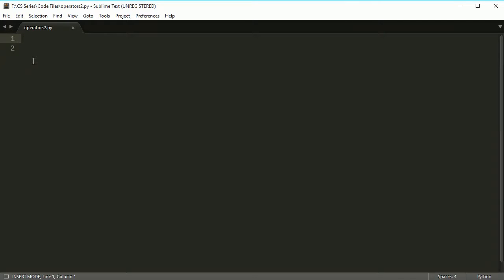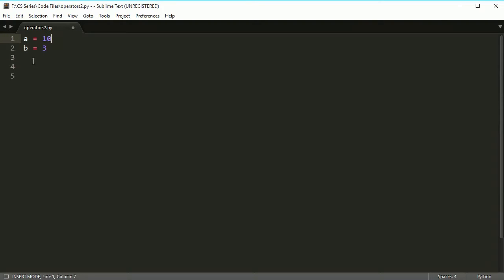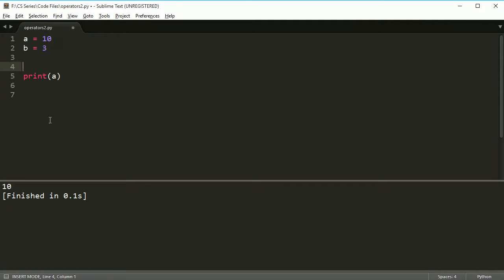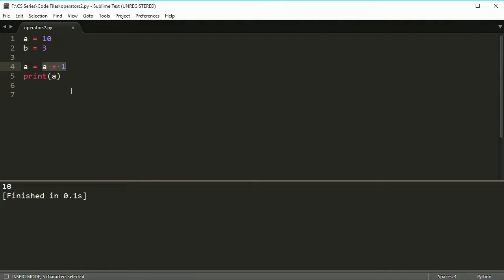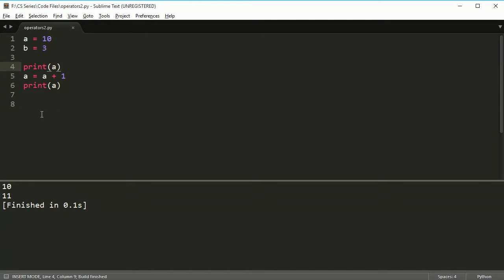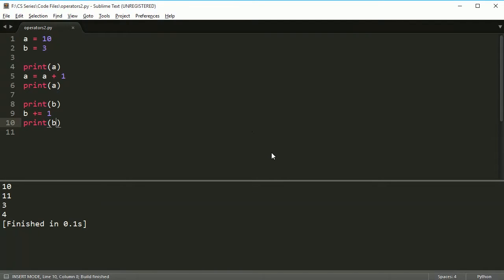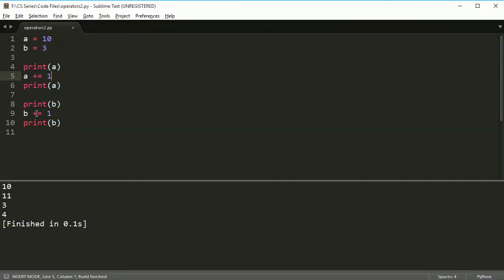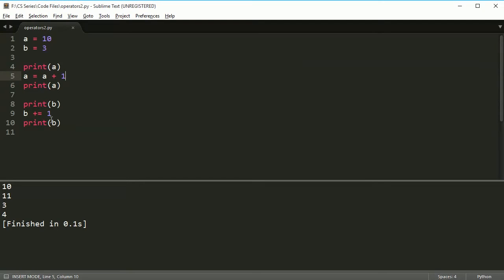Python Programming Series (Operators 2): Assignment Operators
Discussion of how to assign values (=, +=, -=, /=, *=, **=, //=, %=)